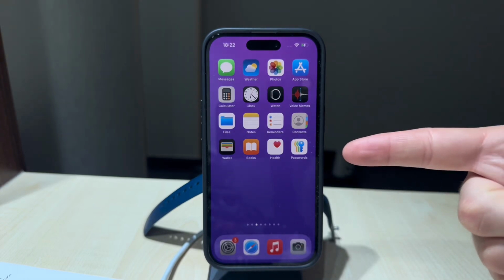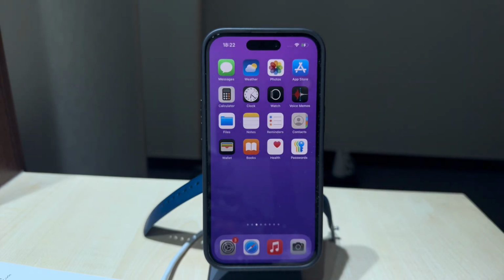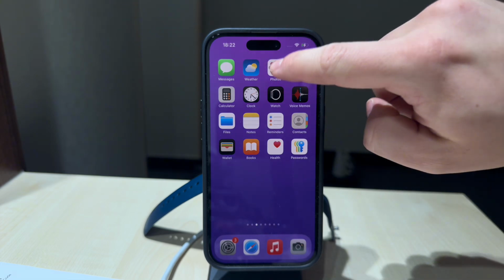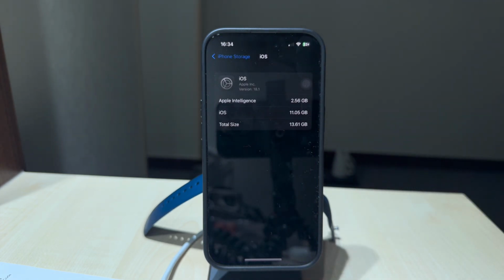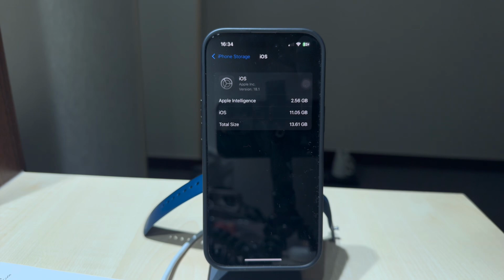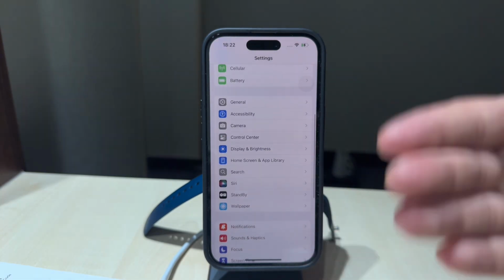How to Delete Apple Intelligence Data on iPhone (tutorial)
Learn how to delete Apple intelligence data from your iPhone with this clear and concise guide. We walk you through the necessary settings and steps to remove personal data collected by Apple services, helping you enhance your privacy and control your information. Whether you’re looking to manage your data for security reasons or simply want to keep your iPhone clutter-free, this video provides all the instructions you need to effectively delete Apple intelligence data from your device.